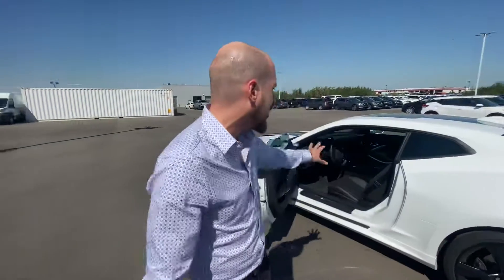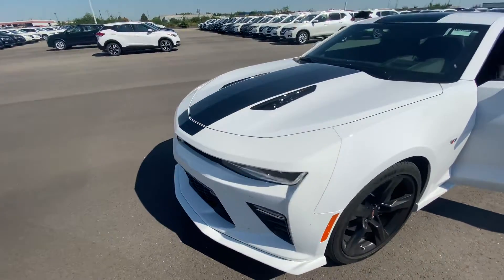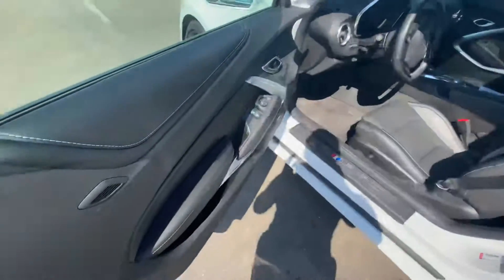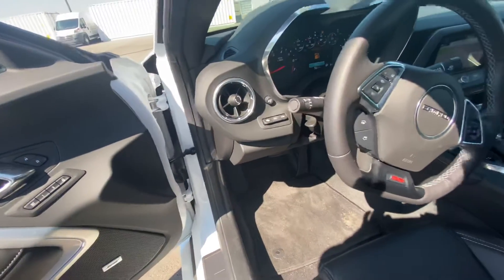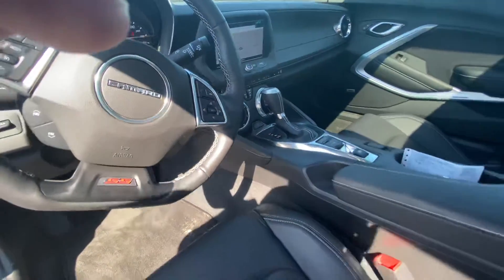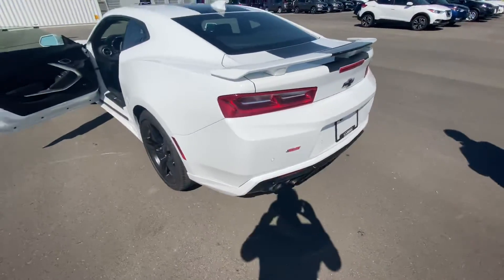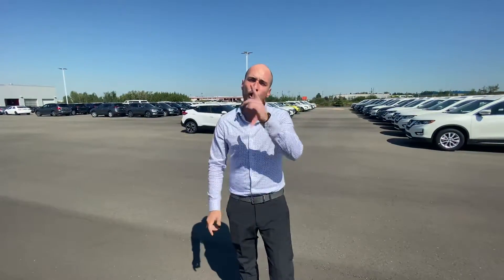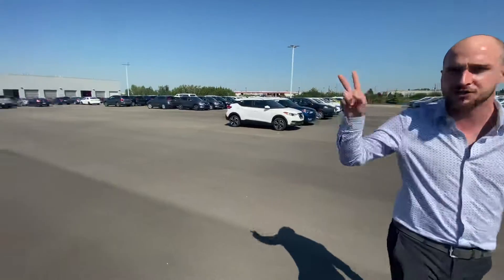Here is your Camaro Mukul!